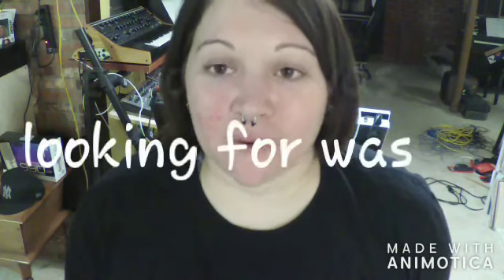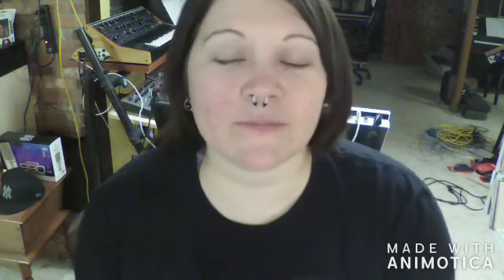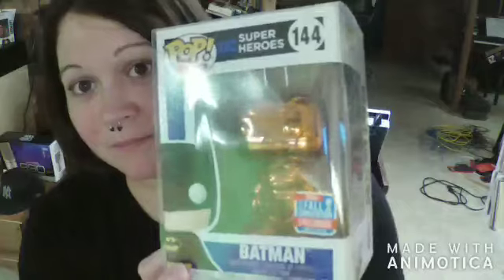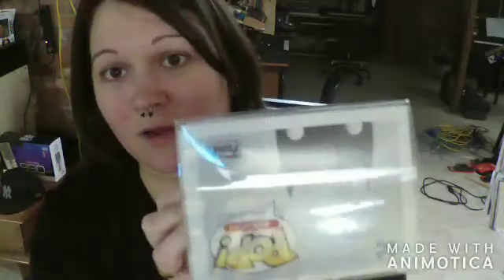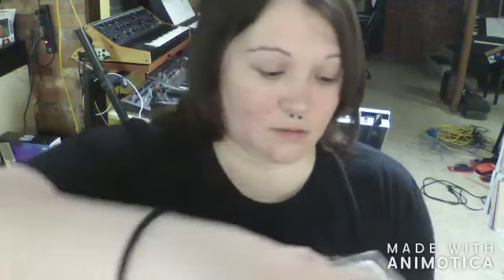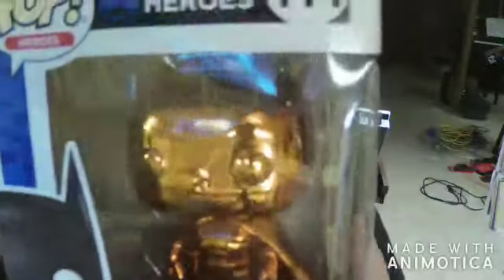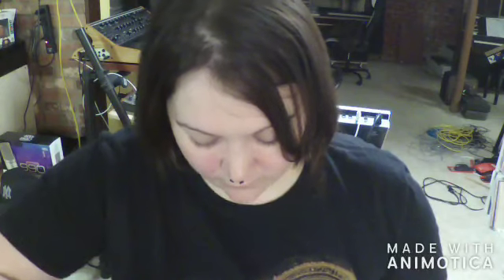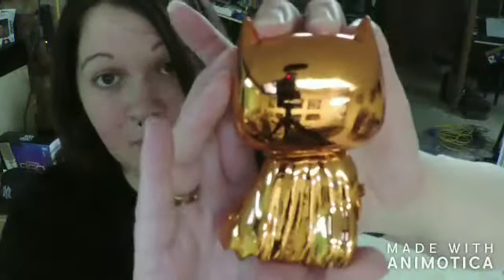What I won from Franklyn FM McInnis Giveaway!!!!!!